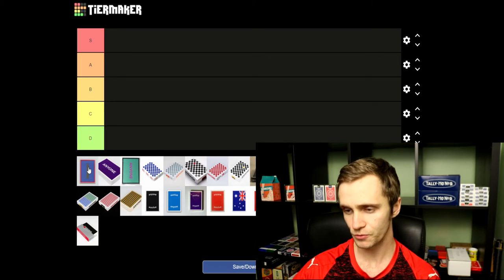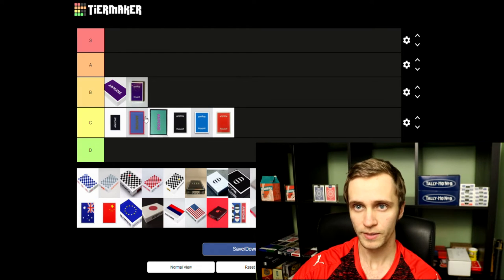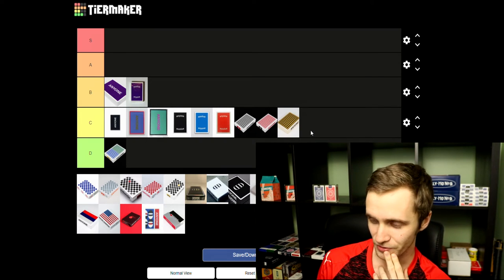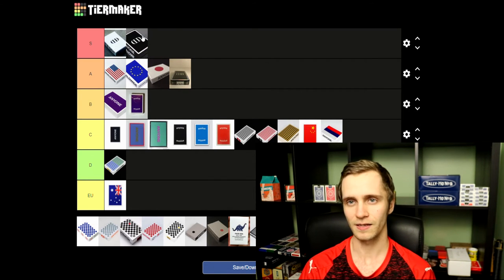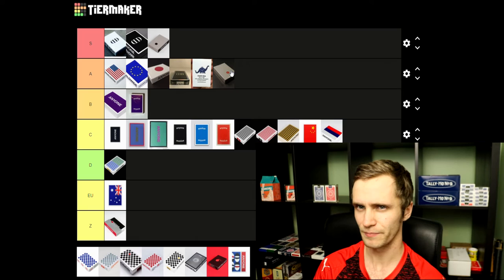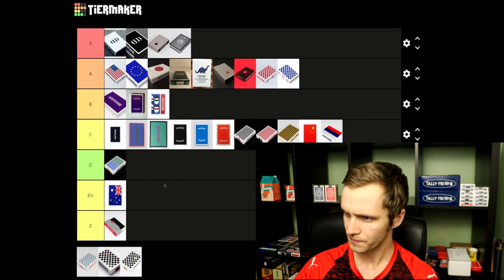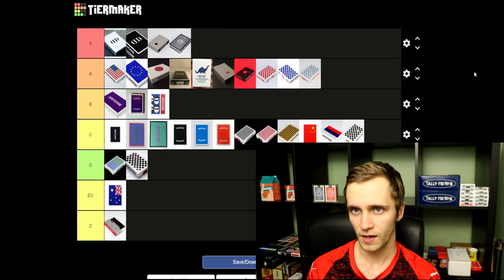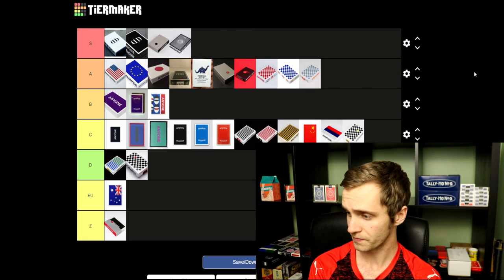Anyone Playing Cards Tier List!!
Rank the decks yourself!